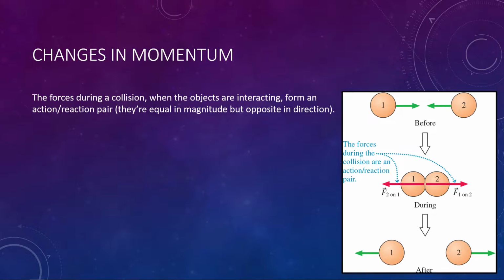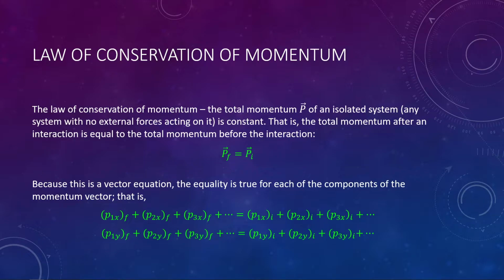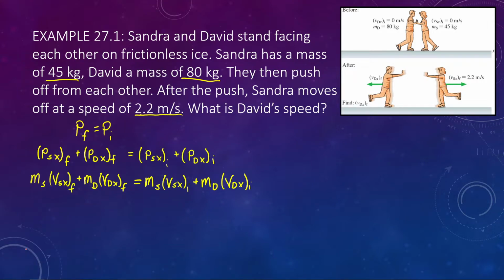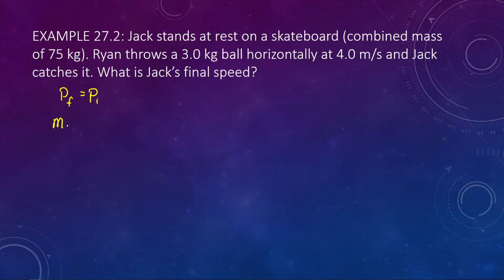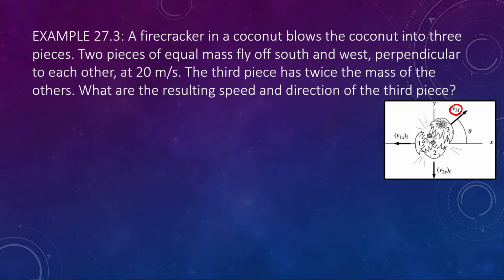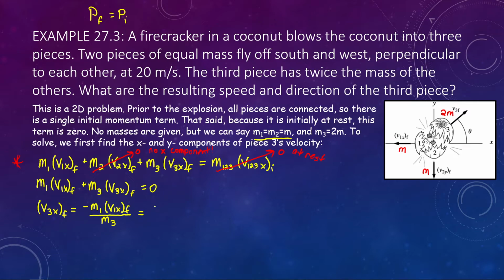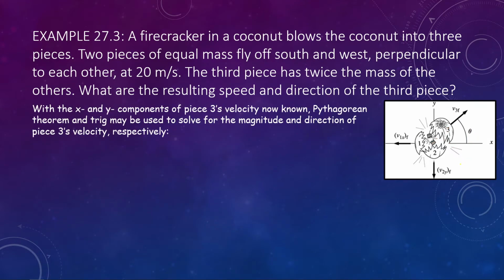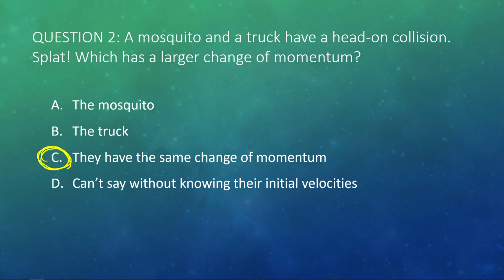College Physics 1: Lecture 27 - Conservation of Momentum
In this lecture, we introduce an important law of physics - conservation of momentum. This is the first conservation law we deal with, and many problems can be solved via it's application.

0:00 Conservation of Momentum
10:08 Example 1
17:52 Example 2
24:15 Example 3
40:17 End of Lecture Questions